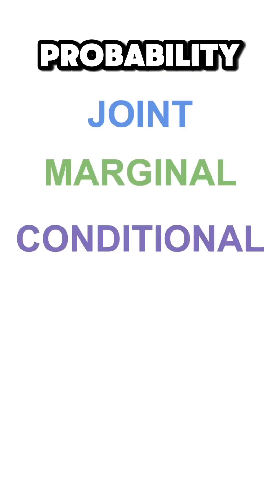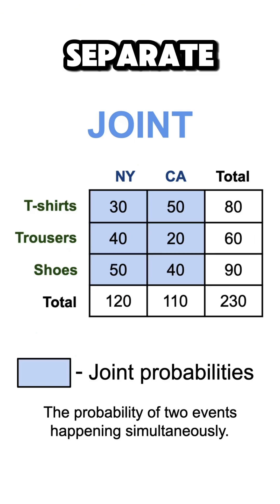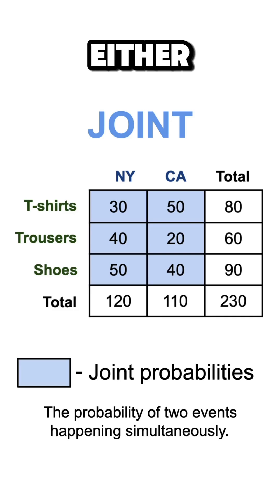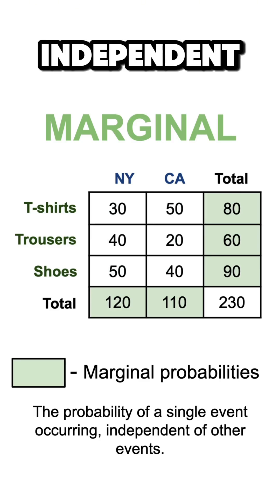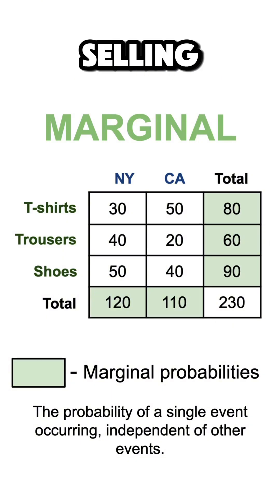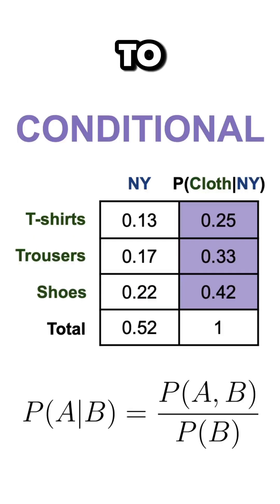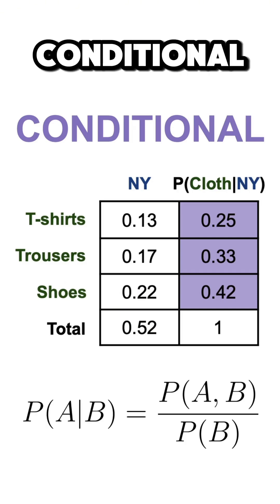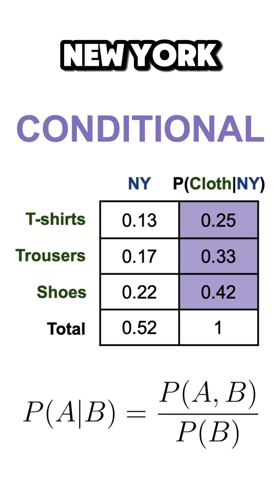Joint, Marginal and Conditional Probabilities - Explained (w/ caps)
We talk about some of the fundamental concepts in probability theory: the marginal probability, the joint probability and the conditional probability, together with the mathematical links between them.

► Bitcoin (BTC): 3C6Pkzyb5CjAUYrJxmpCaaNPVRgRVxxyTq
► Ethereum (ETH): 0x9Ac4eB94386C3e02b96599C05B7a8C71773c9281
► Cardano (ADA): addr1v95rfxlslfzkvd8sr3exkh7st4qmgj4ywf5zcaxgqgdyunsj5juw5
► Tether (USDT): 0xeC261d9b2EE4B6997a6a424067af165BAA4afE1a